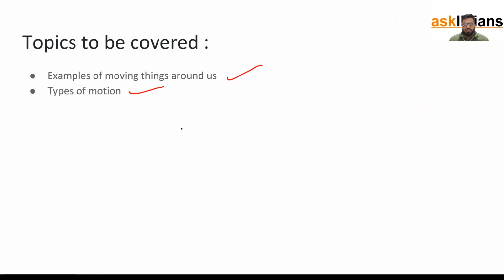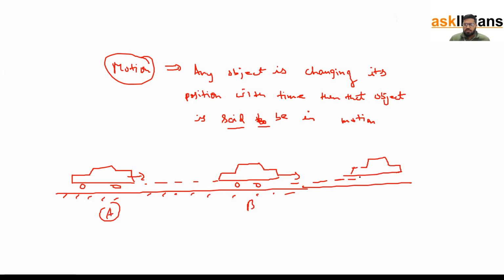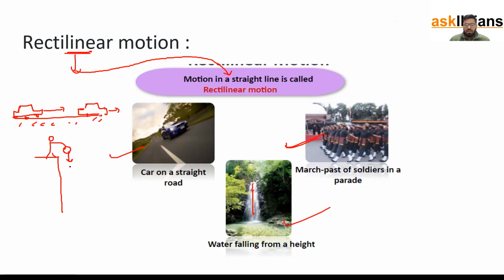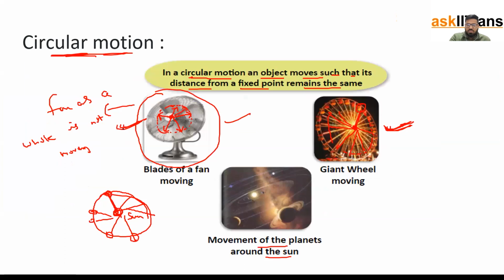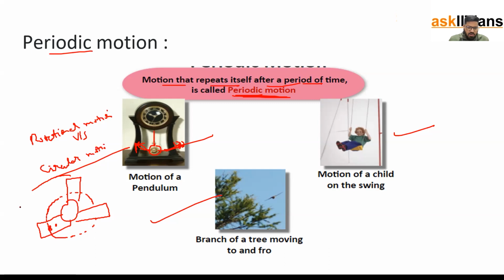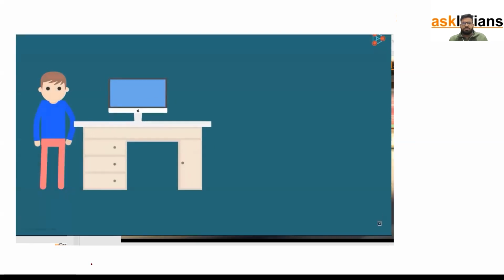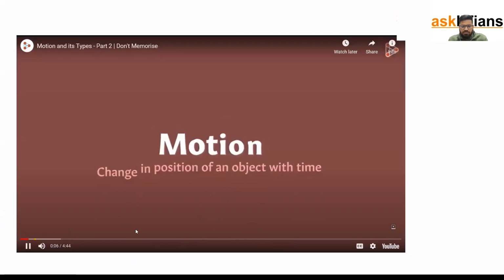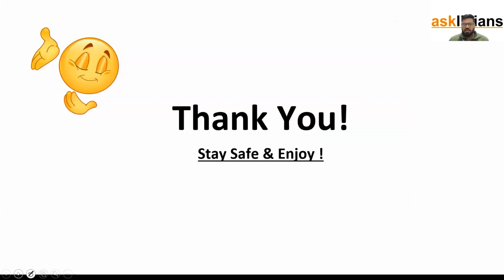Motion and measurement || Measurement methods || Physics || Grade 6|| JEE || NEET || Olympiads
Aditya Jain has explained Examples of moving things around us, Types of motion.

For more information on force and pressure, refer to our revision notes on Class 6 Science